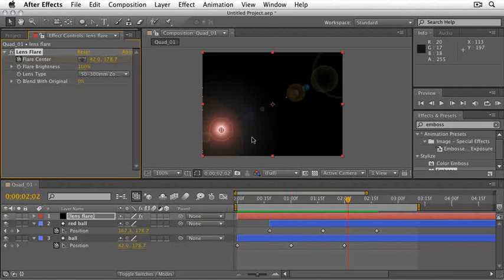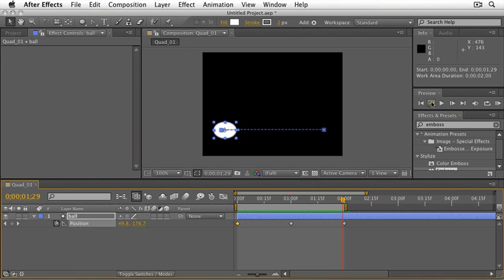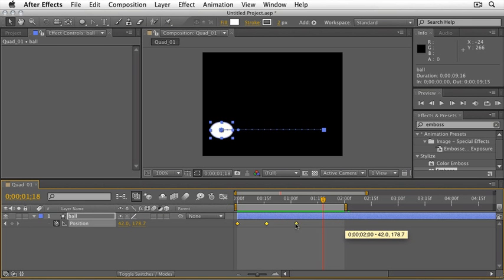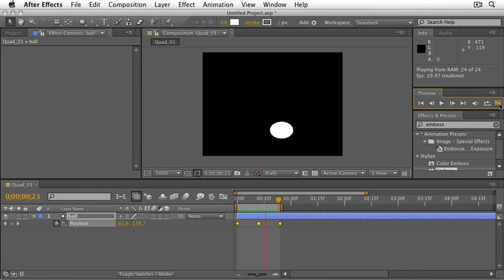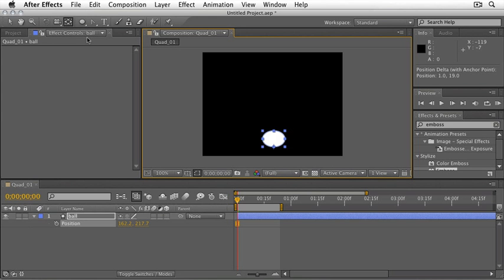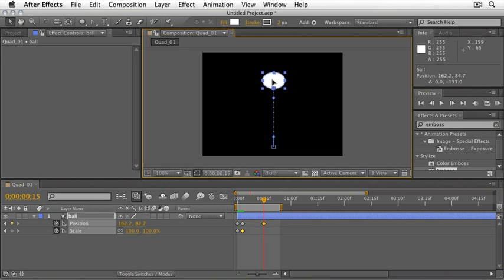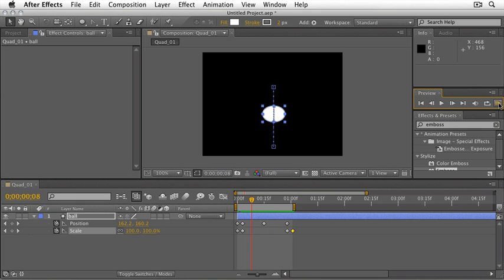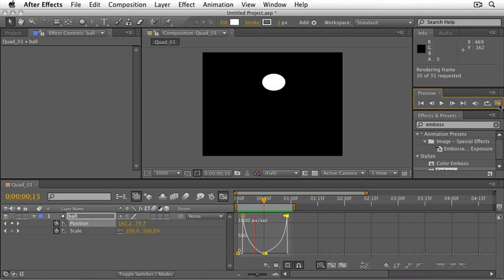TAEC5ES_P01_C02_L07